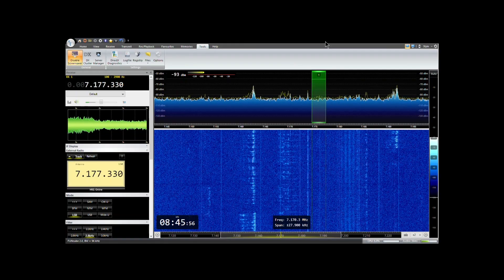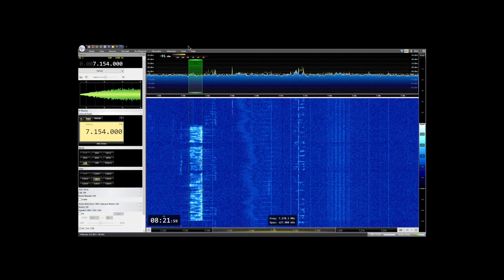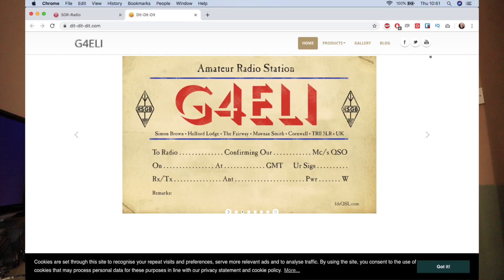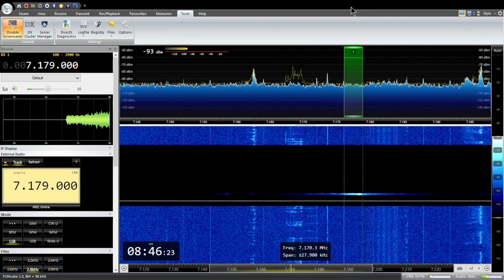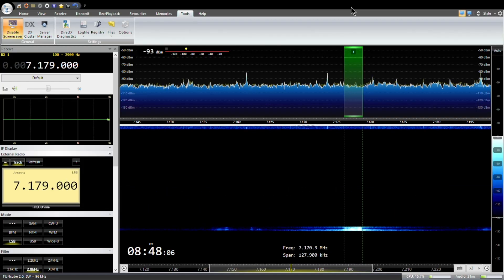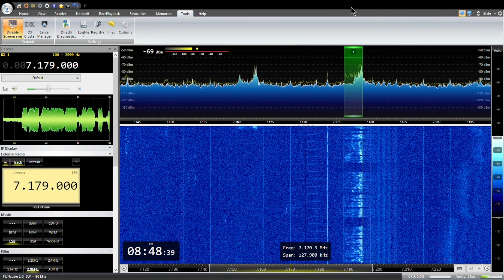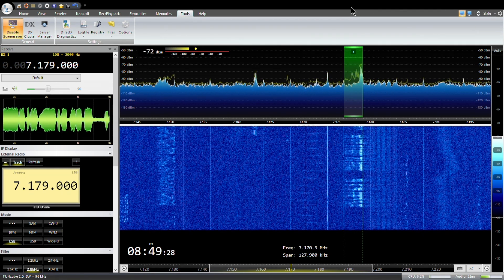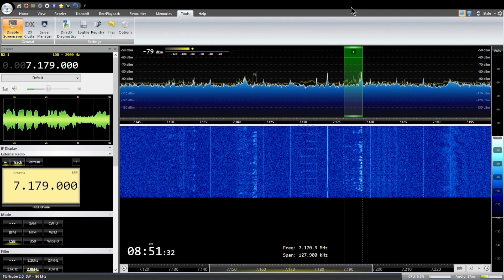How I use an SDR receiver in my amateur radio set up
In this video I go through my process of using an SDR receiver in my home radio set up.

I use sdr-radio software, a funcube plus dongle and MFJ SDR antenna switch. I connect the radio to ham radio deluxe and then via a virtual COMport to the software.